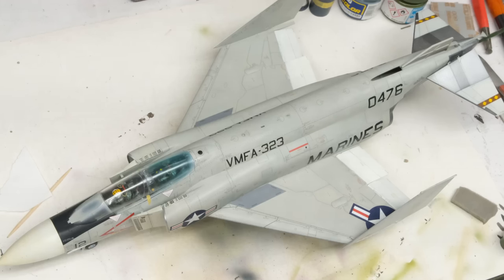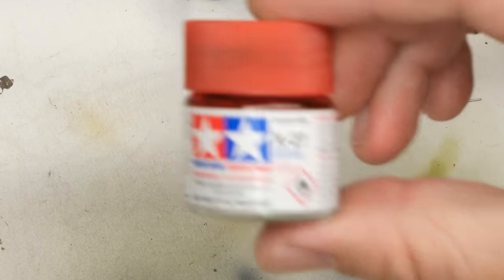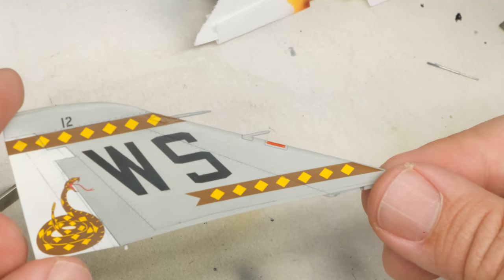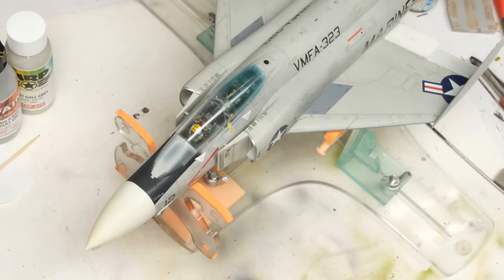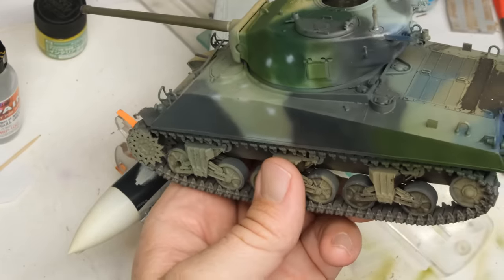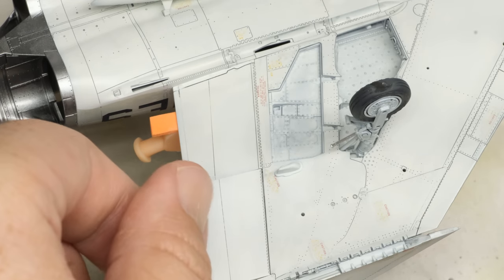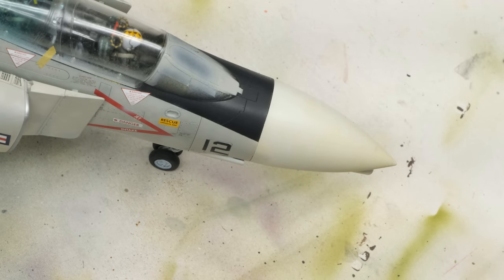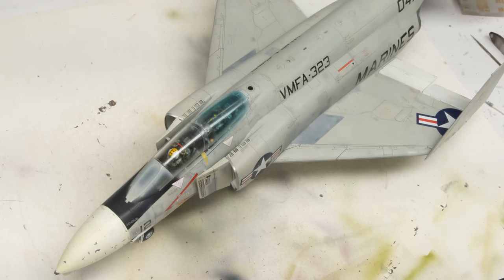1/48 Tamiya F-4B Phantom 12 - Touch-Ups - 4K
Navy and Marine Phantoms were subjected to constant corrosion control touch-ups - and while these tend to be a lot more visible on jets in the TPS era, references abound of plenty of tore up and touched up Vietnam-era F-4Bs.

In this installment, the focus is on those touch-ups, and on getting some chipping and scuffing on the radome.